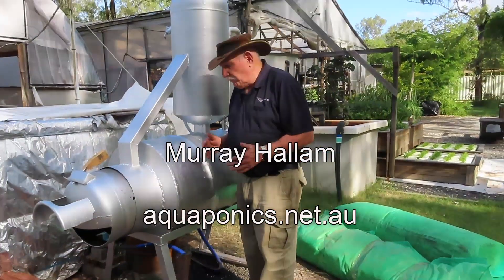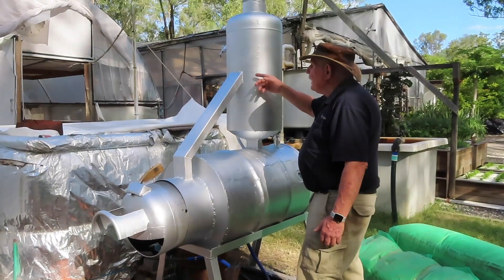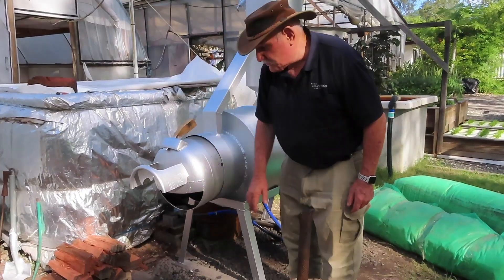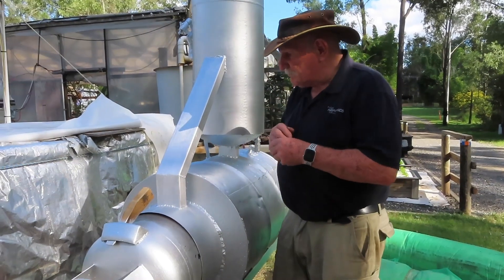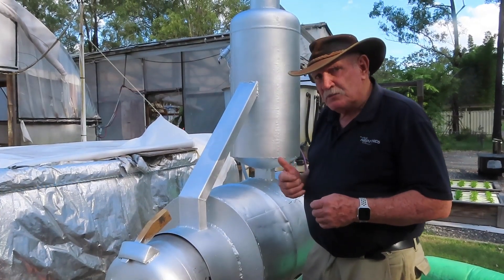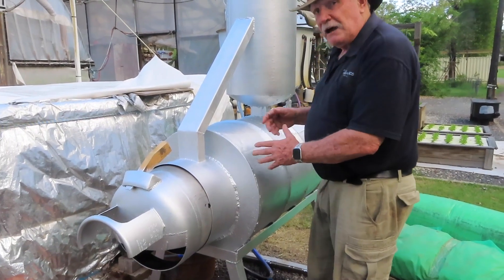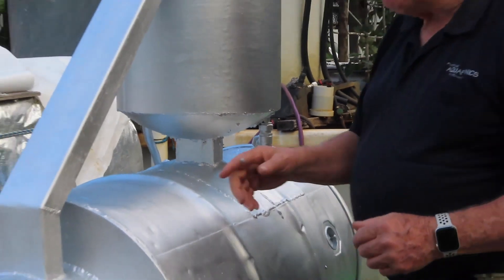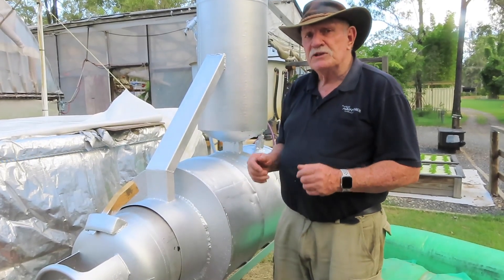New wood-fired heater for our Aquaponics systems. Episode 4.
We are making a new wood-fired heater to keep our fish warm in winter.
Finally finished and operating very well.
Episode  4.
As someone has said, an interesting twist on the old fashioned "Donkey" hot water heater.